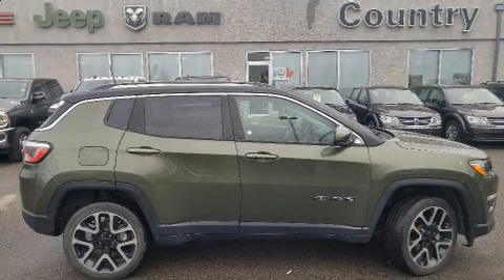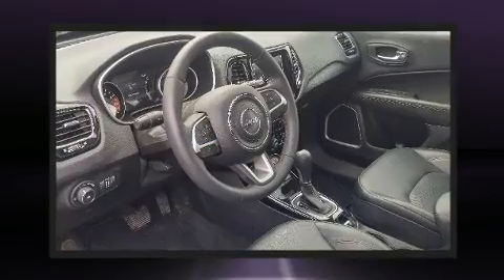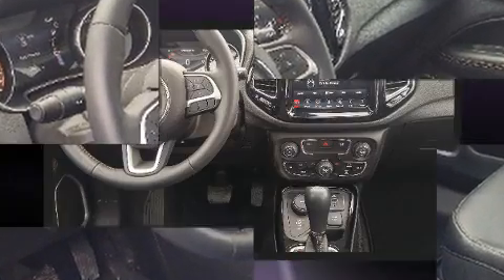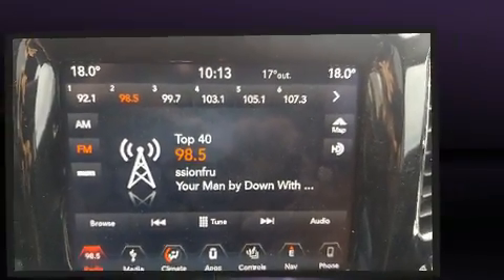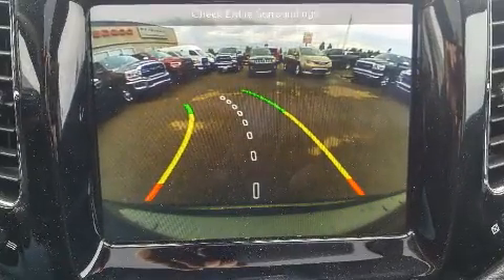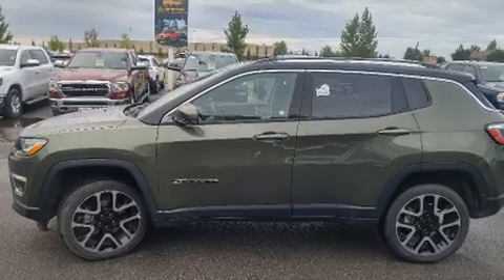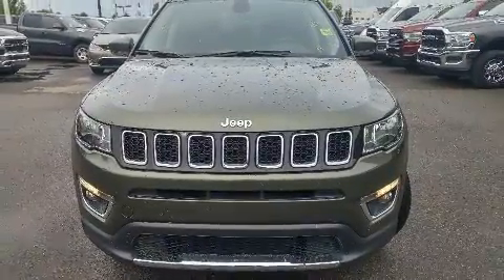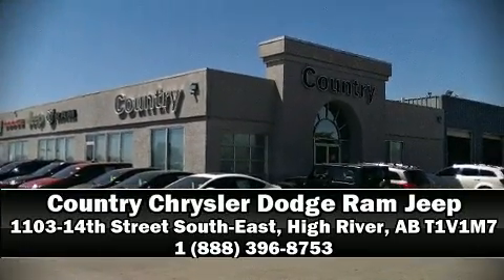2018 Jeep Compass Limited in High River, AB T1V1M7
The 2018 Jeep Compass. Smooth gearshifts are achieved thanks to the efficient 4 cylinder engine, and for added security, dynamic Stability Control supplements the drivetrain. Four wheel drive allows you to go places you've only imagined. Jeep infused the interior with top shelf amenities, such as: a tachometer, an automatic dimming rear-view mirror, front fog lights, power windows, cruise control, a roof rack, and 1-touch window functionality. Features such as automatic climate control and leather upholstery prove that economical transportation does not need to be sparsely equipped. Jeep ensures the safety and security of its passengers with equipment such as: dual front impact airbags with occupant sensing airbag, head curtain airbags, traction control, brake assist, anti-whiplash front head restraints, ignition disabling, and 4 wheel disc brakes with ABS. You'll never lose visibility with rain sensing wipers, which activate automatically when the drops start to fall. This vehicle has achieved Certified Pre-Owned status, by passing a comprehensive certification process, including a rigorous 125 point inspection! Our experienced sales staff is eager to share its knowledge and enthusiasm with you. They'll work with you to find the right vehicle at a price you can afford. We are here to help you.